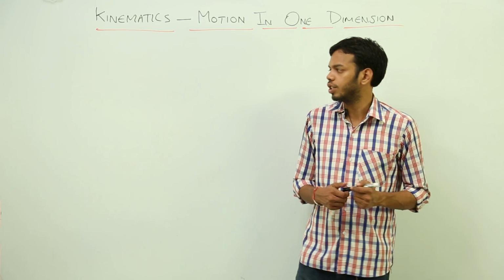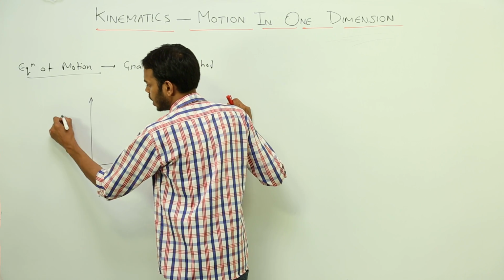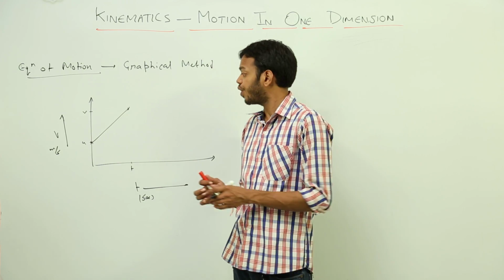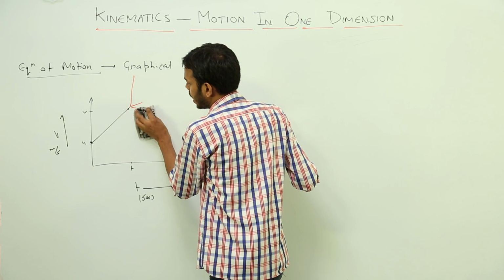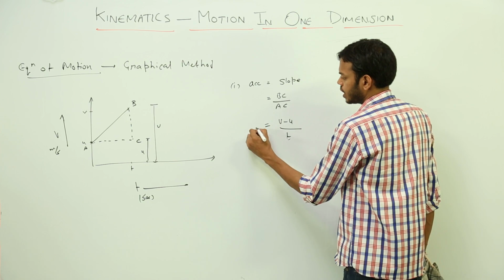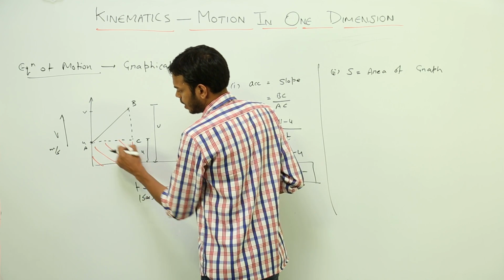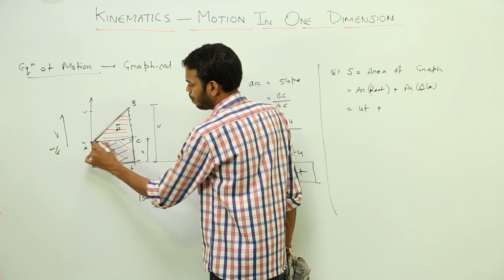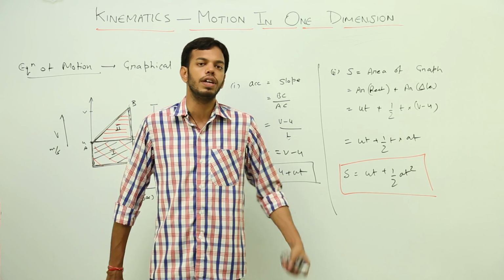Best Free Lecture l Class 11th I PHYSICS I CBSE I Chapter 2 I Kinematics l L13